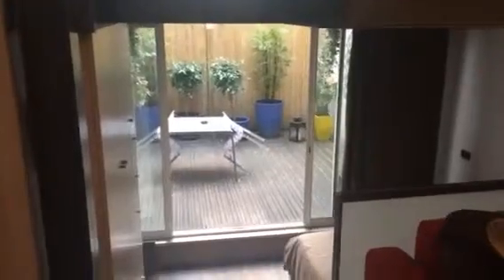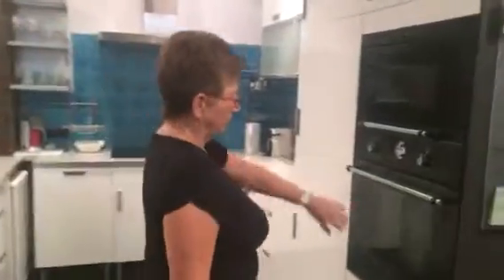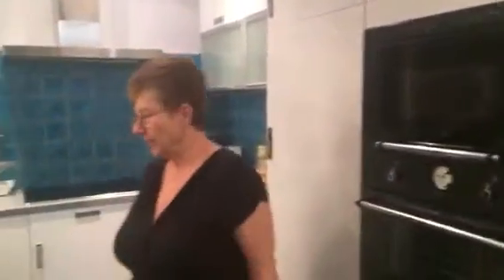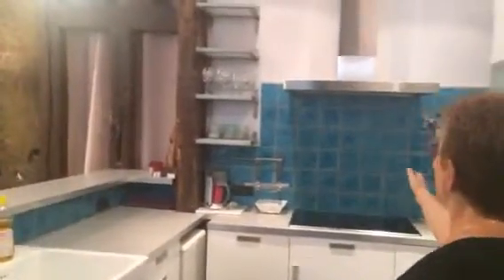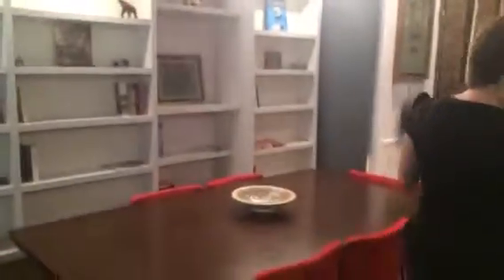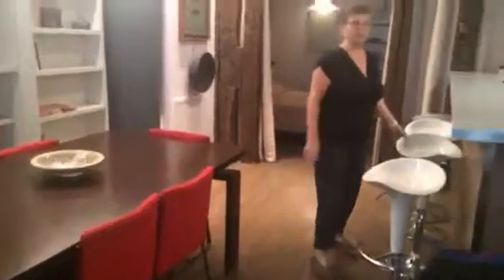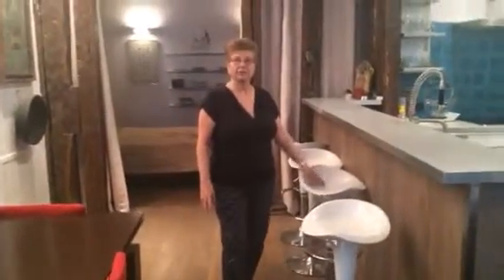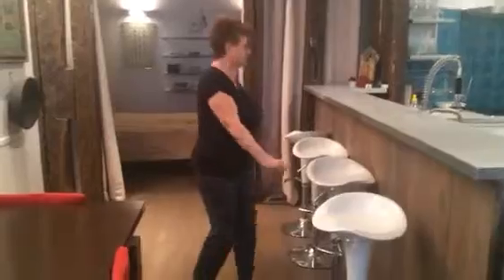Apartment in Paris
Ellen takes us on a tour of the apartment we rented in Paris June 2015.